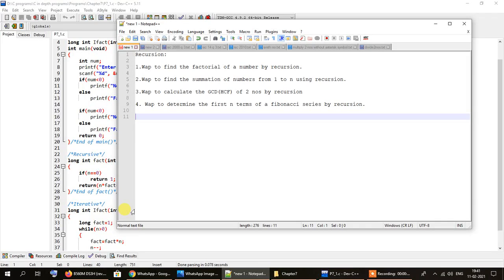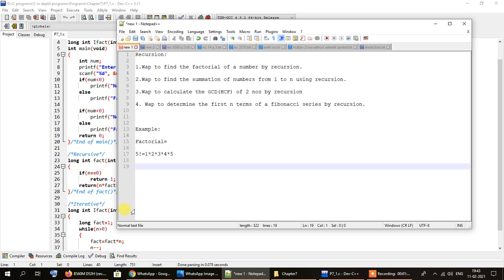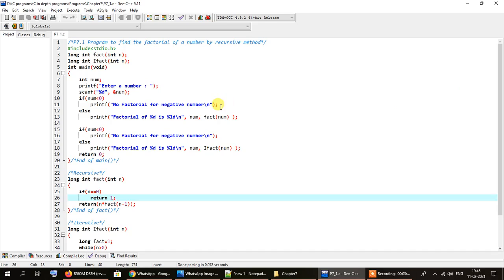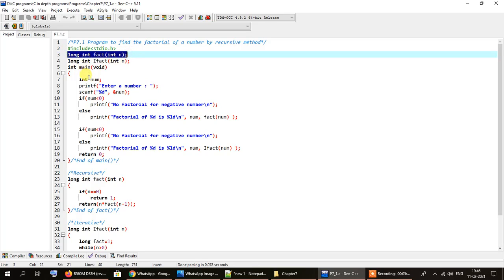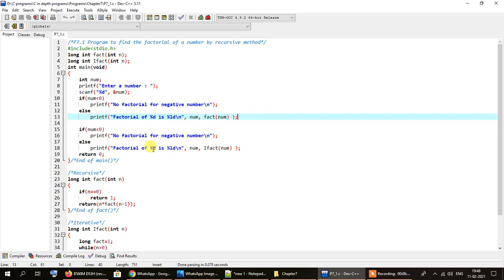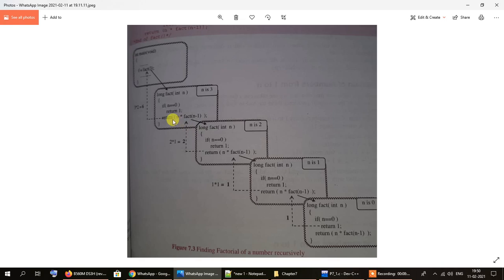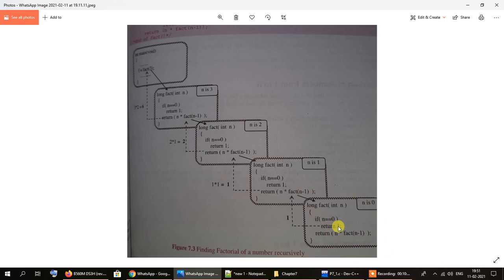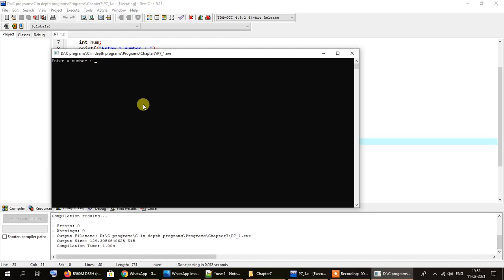C program to calculate factorial using recursion